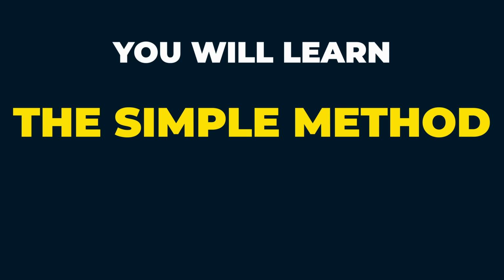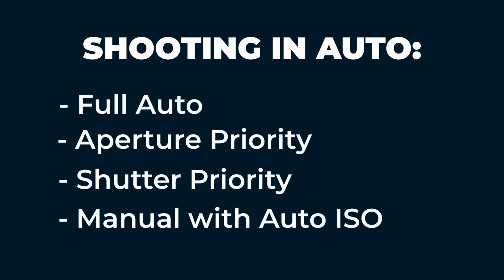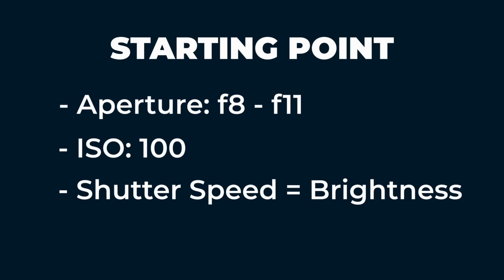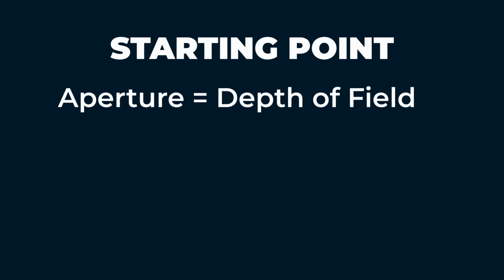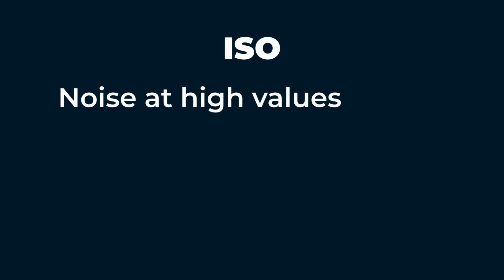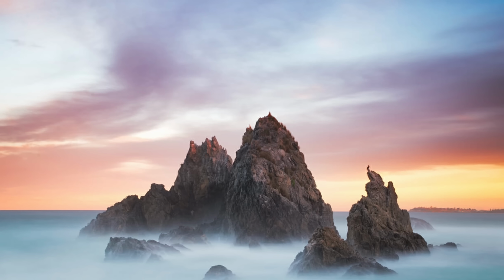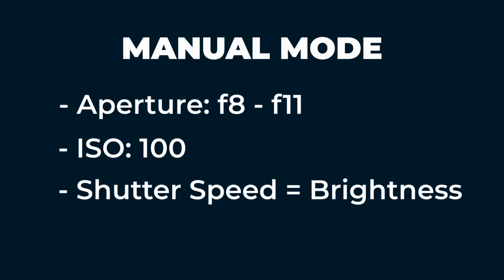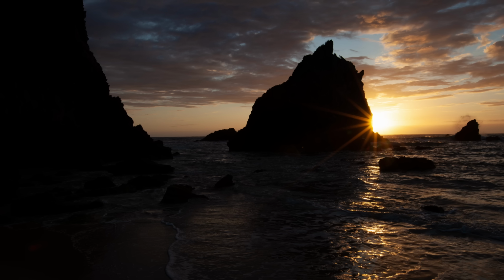The SECRET To Nailing Your Exposure EVERY TIME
There’s something pros know about exposure that means they come home from every photo shoot with perfect images, and beginners always ignore it.

So in this video I’m going to show you a simple method pros use to easily capture perfectly exposed images, without ever having to worry about all the complicated stuff, like calculating stops, ambient light or metering so you never have to worry about missing the shot again.